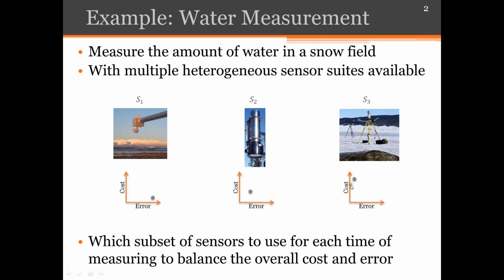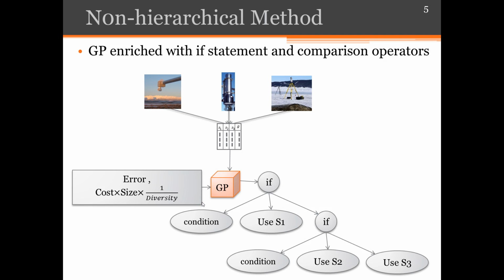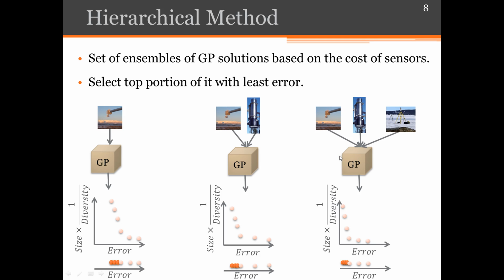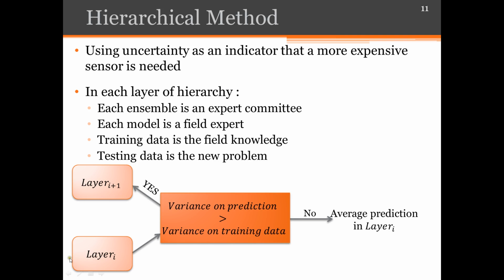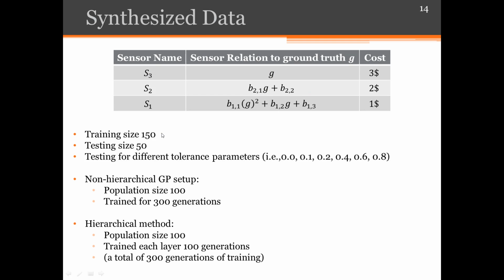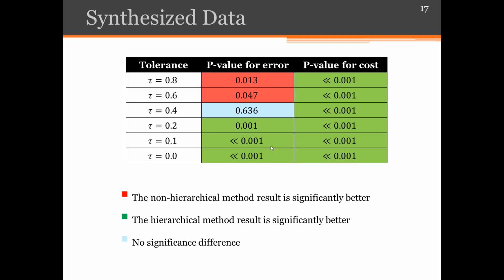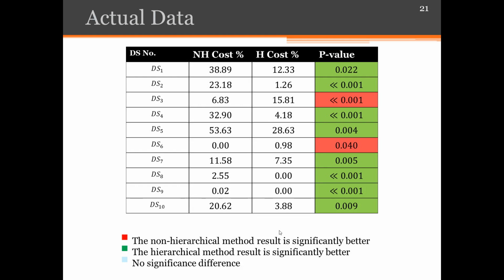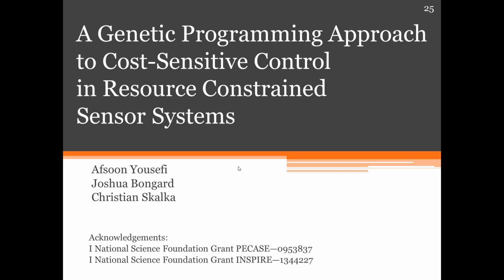Presentation by Afsoon Yousefi for GECCO 2015 in Madrid, Spain.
This work describes an evolutionary algorithm for modeling  environmental data collected by variably-priced remote sensors.